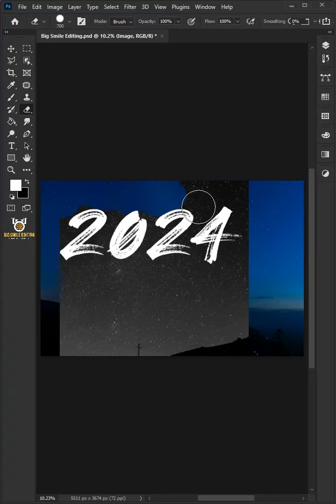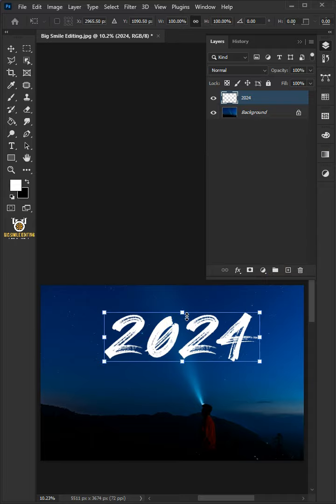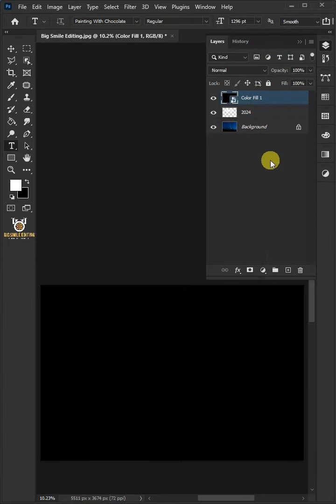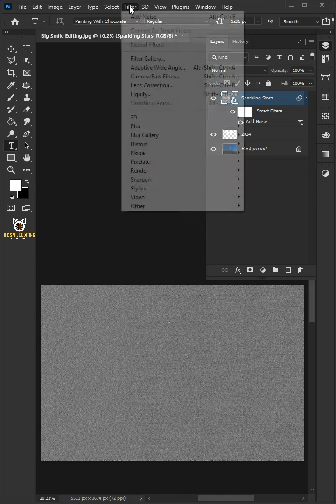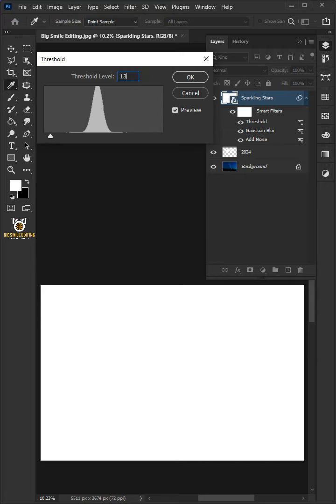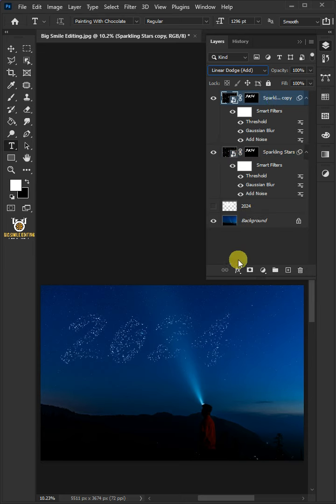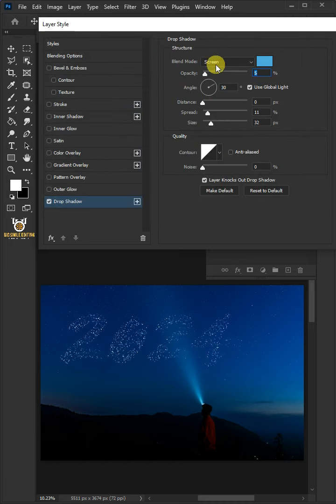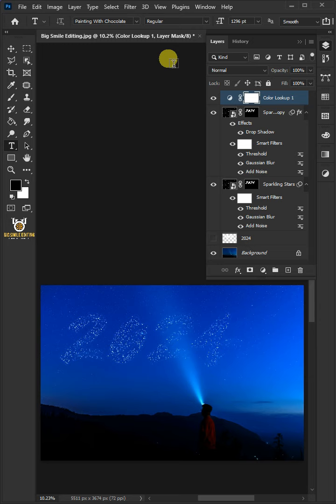Create a 2024 Sparkling Stars Text Effect - Photoshop Tutorial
In this video, I'm going to show you how to create a 2024 Sparkling Stars Text Effect in adobe photoshop